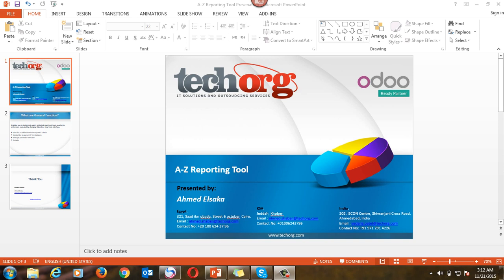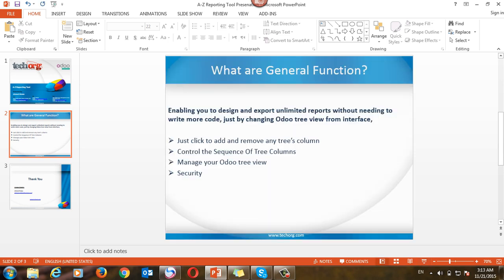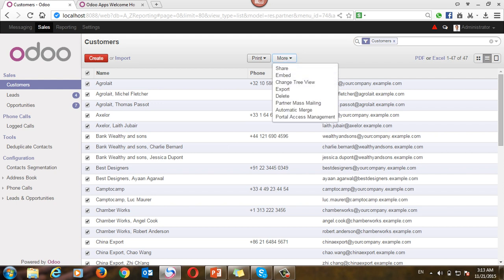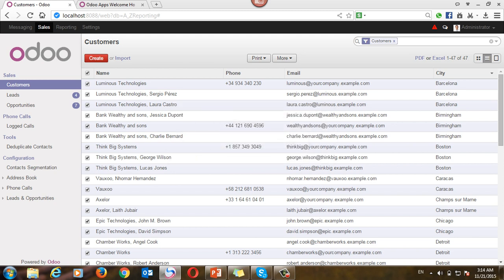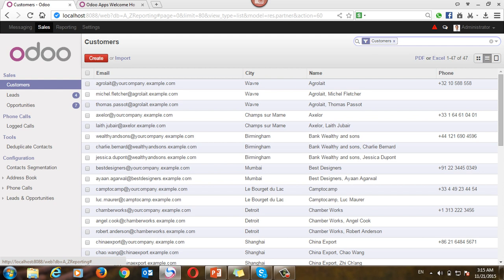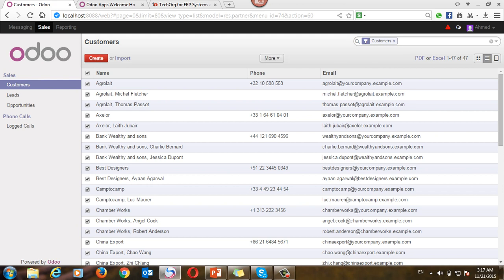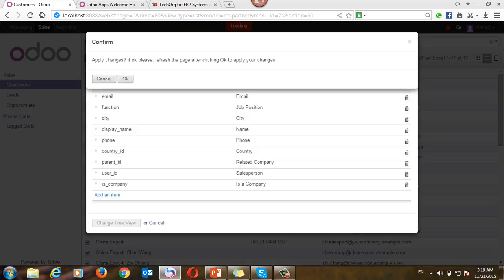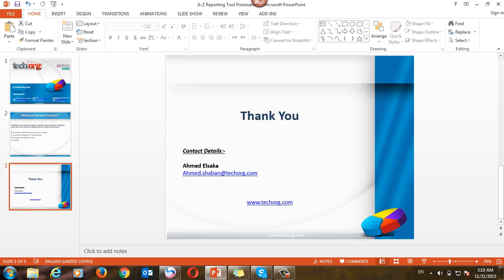A_Z Reporting Tool (Odoo App)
Enabling you to design and export unlimited reports without needing to write more code, just by changing Odoo tree view from interface,